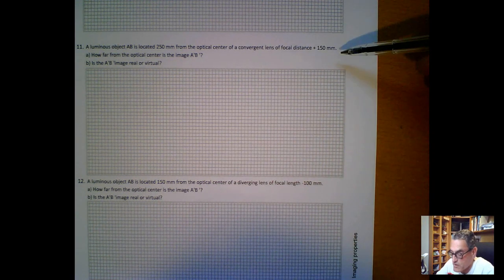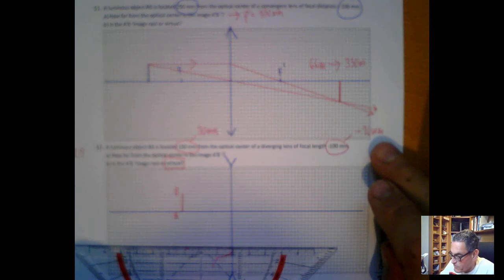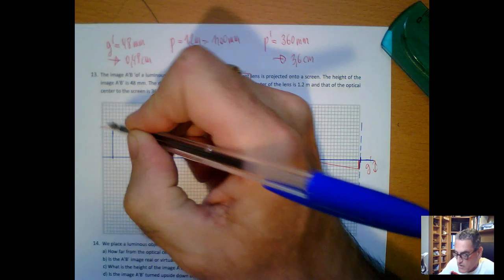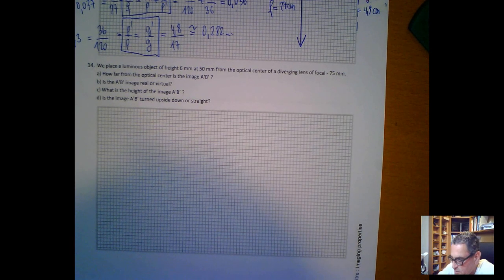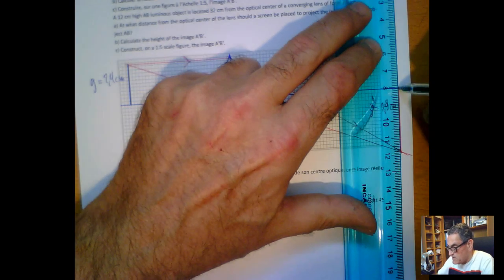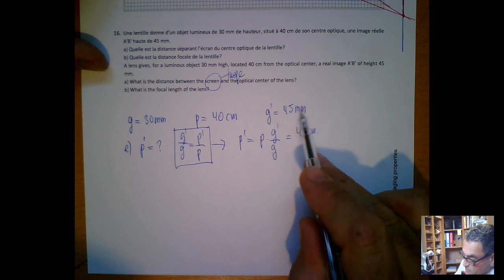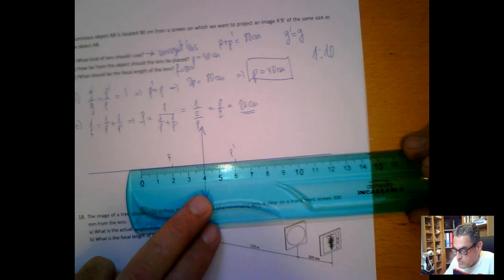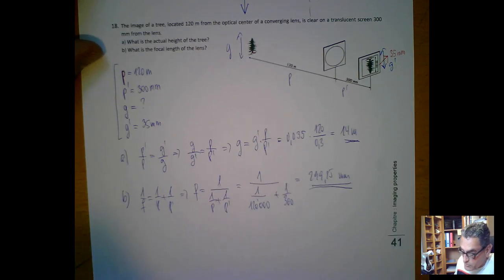300DF bi week 17 course of 21 4 h9 h10